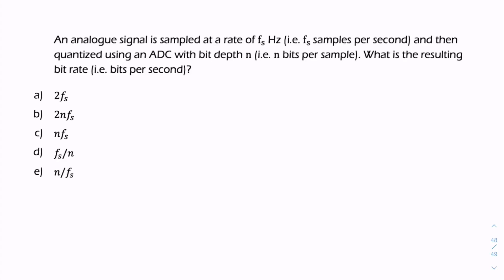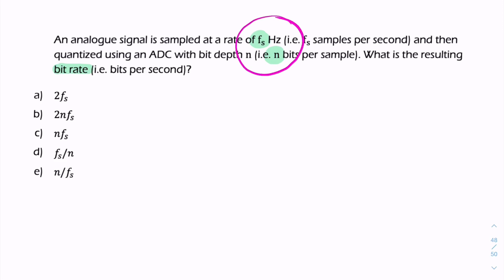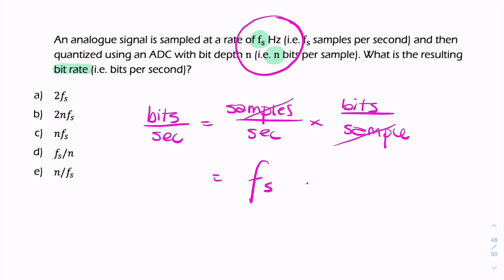PS5: Data rate from sampling rate and bit depth